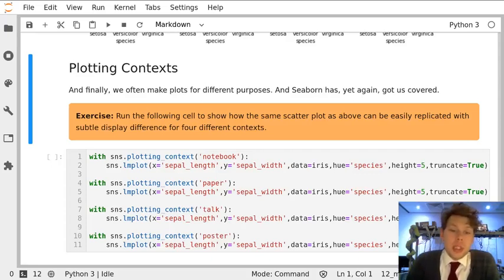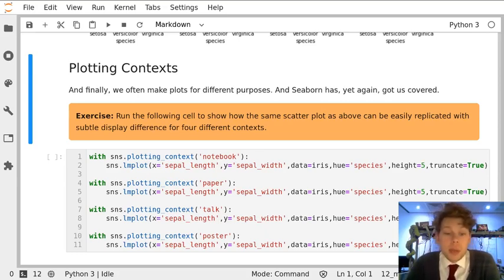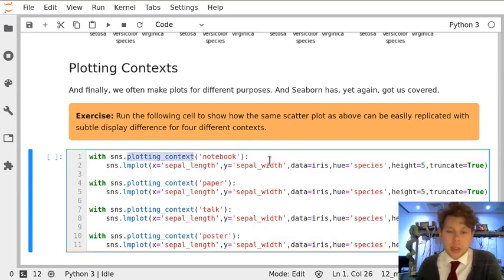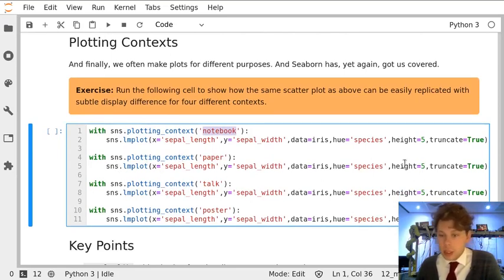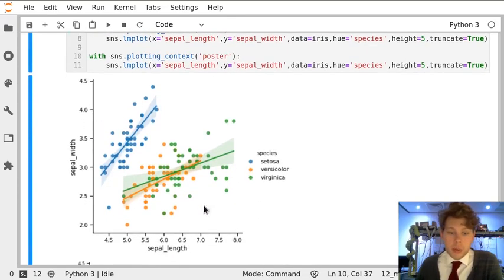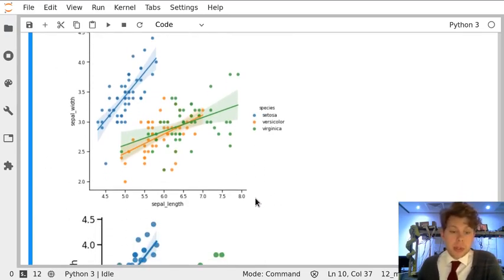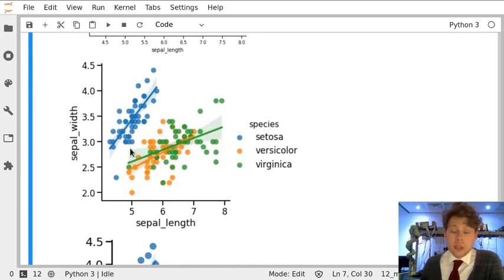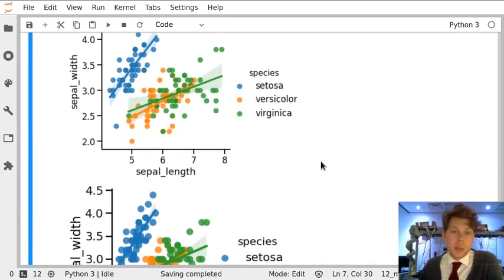Notebook 12 Exercise 12.6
Exercise 12.6 from Notebook 12 'Python Modules - Matplotlib and Seaborn'.